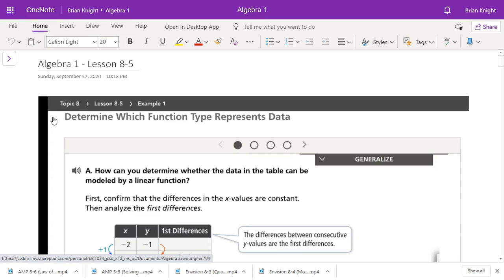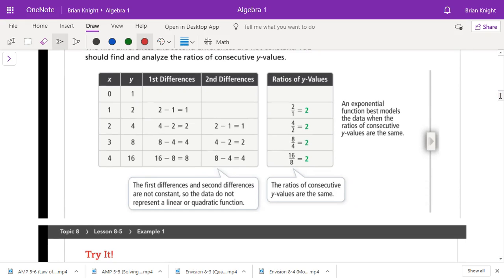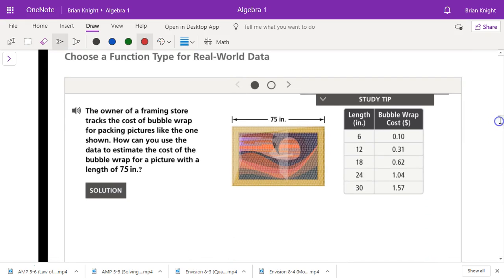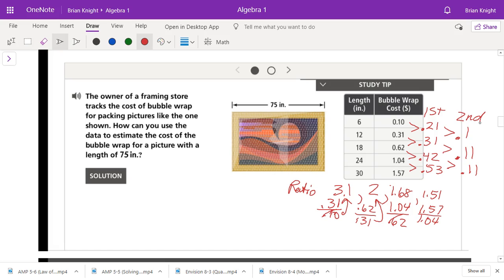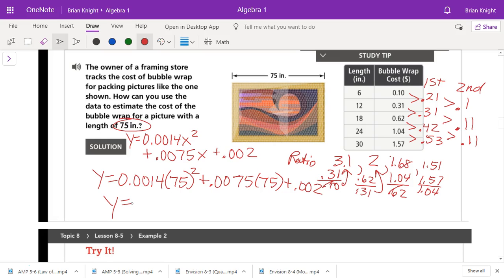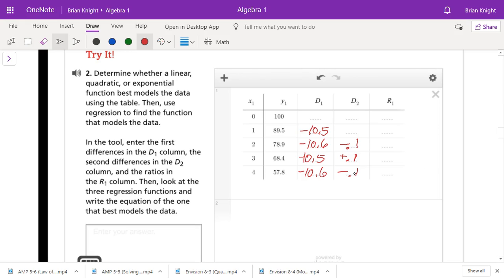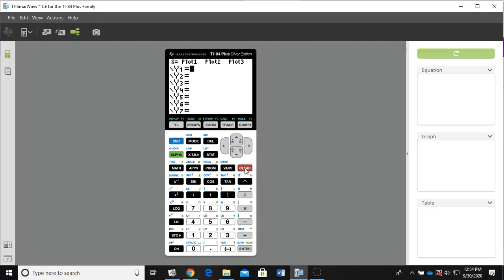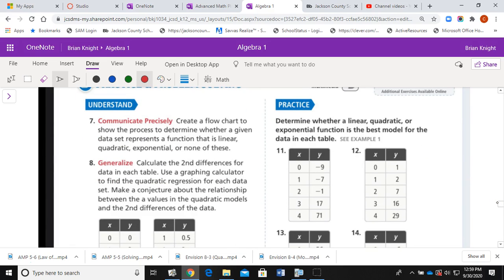Linear, Exponential, and Quadratic Models (Envision 8-5)